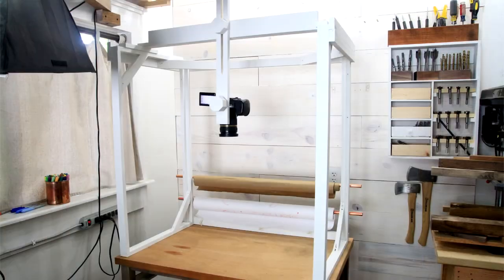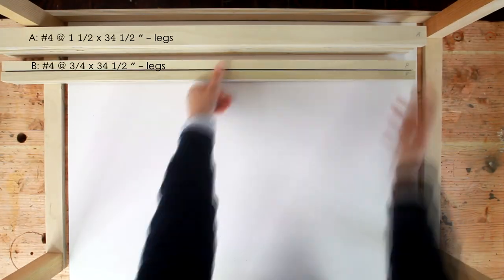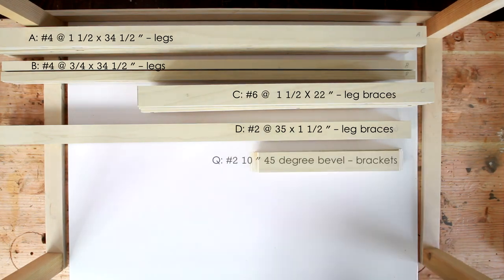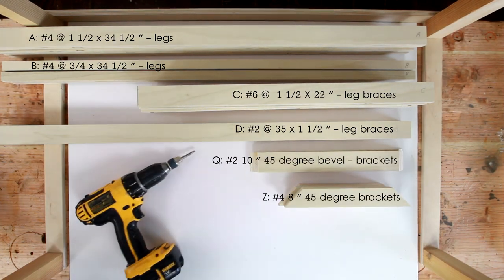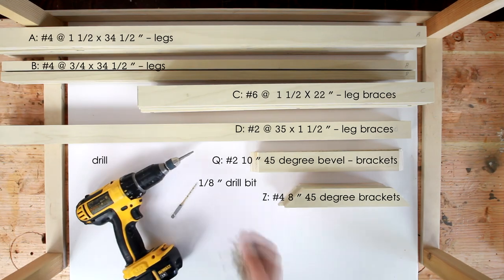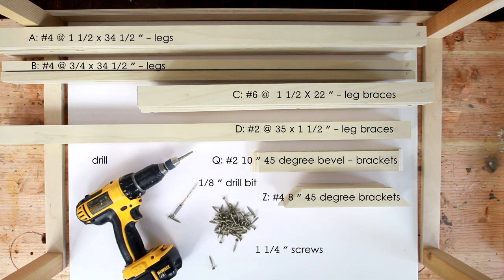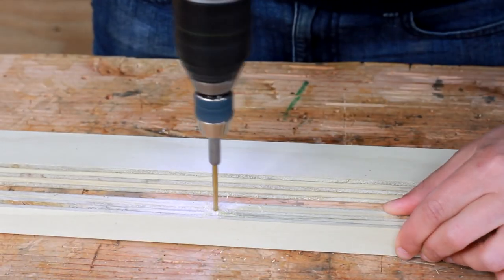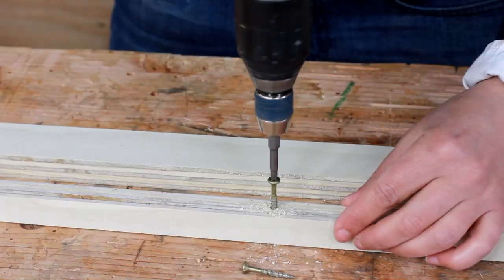DIY How To Overhead Camera Rig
This is a how-to about building an overhead camera rig for filming & photography. If you want to show how to do something or photograph food, or even products you will find this an essential tool.

Mailing Address:
Darbin Orvar